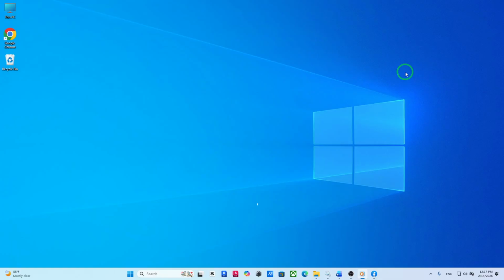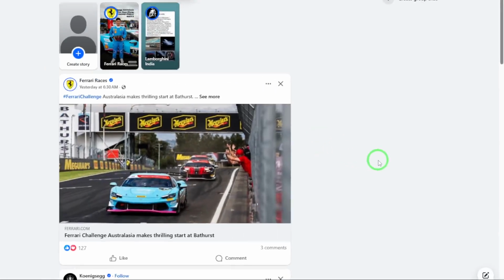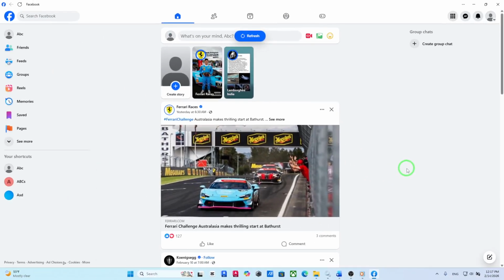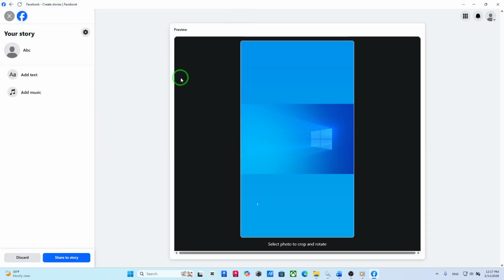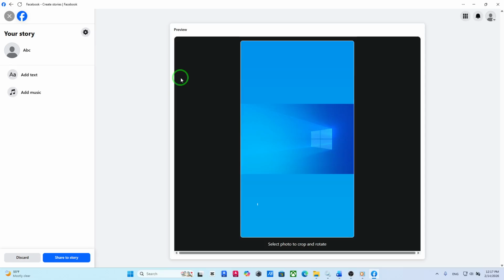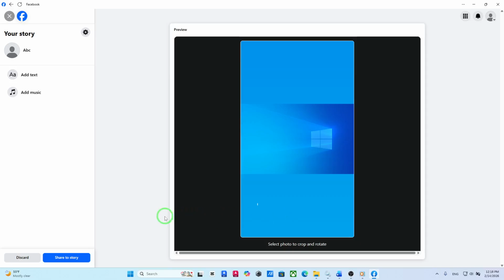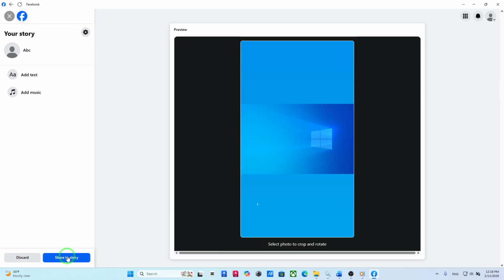How To Hide Your Photo Story From Specific Friends On Facebook App On PC (New Update)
Learn how to hide your photo story from specific friends on the Facebook app using PC. This step-by-step guide helps you control who sees your moments without leaving the app. You’ll learn where to find privacy settings and how to apply them to a new photo story.

1. Open Facebook app

2. From the homepage, click Create a story

3. Choose Create a Photo Story

4. Choose the photo, click Open

5. Crop and rotate if you want

6. write your text in the box at left side, and choose the font

7. Click on the gear icon to open settings

8. Choose Hide story from, choose the friends

9. Click Save

10. Click share to story

If you found this helpful, consider watching for more privacy tips and updates to keep your social media experience smooth and secure.-
Timeline:
00:00 Start
00:12 How to do it
01:05 End